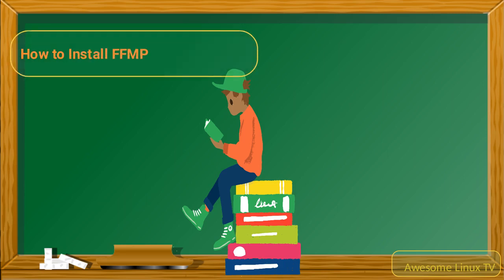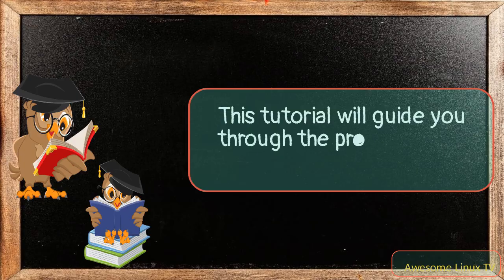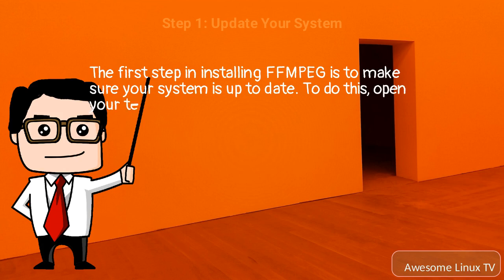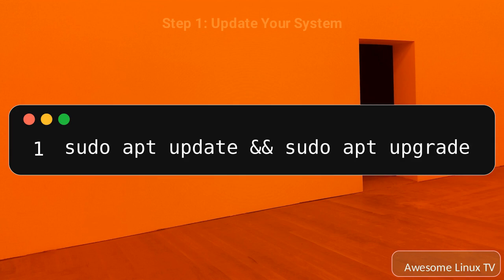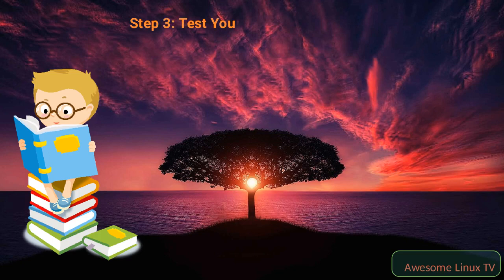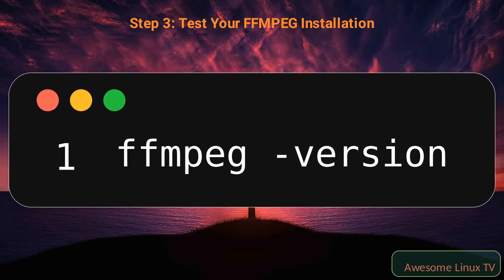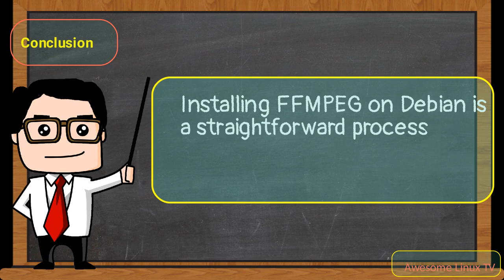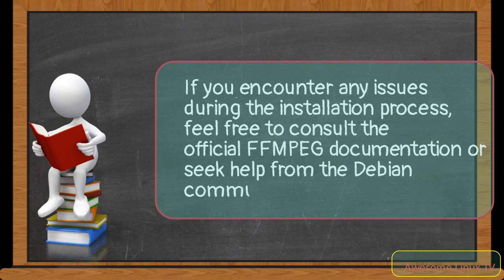How to Install FFMPEG on Debian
FFMPEG is a cross-platform solution for converting and streaming audio and video files. It is a powerful tool that enables users to edit and manipulate multimedia files with ease. If you're a Debian user and you want to install FFMPEG, we've got you covered. This tutorial will guide you through the process step by step.